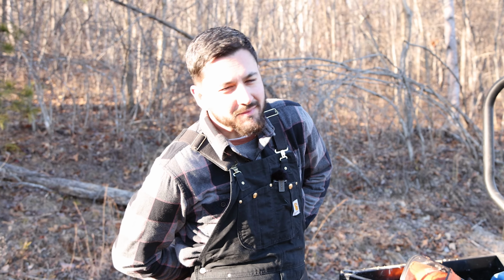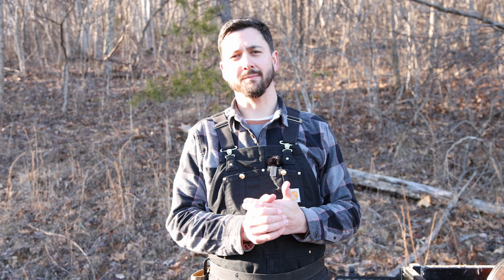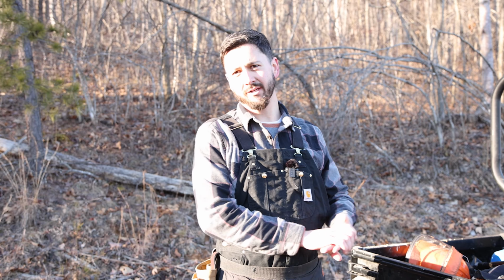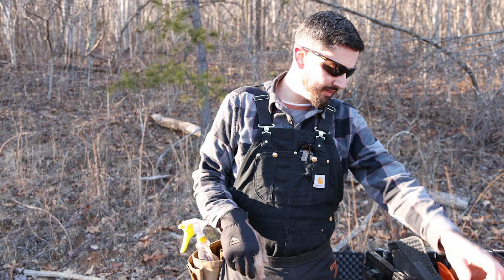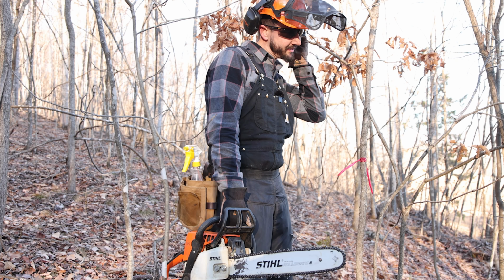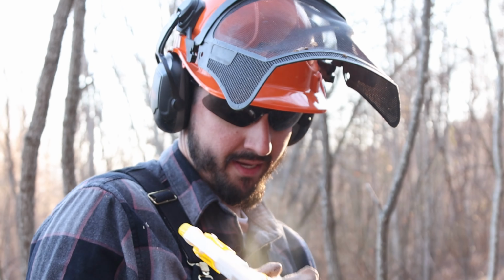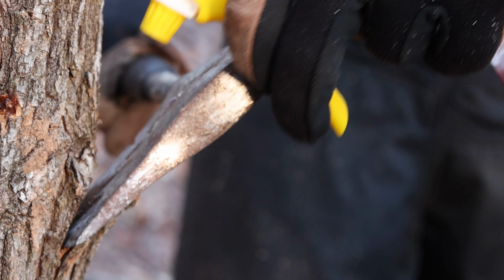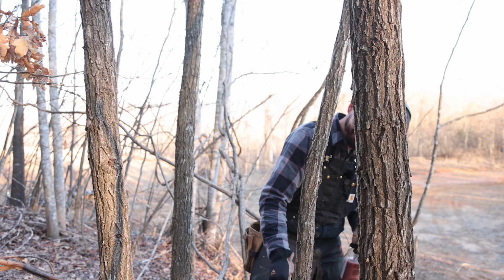Timber Stand Improvement (TSI): Releasing a White Oak for Future Acorn Production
In this video, we use a chainsaw to accomplish three things: release a white oak so it can grow bigger, stronger, and healthier, cut a little firewood in the process, all while feeding whitetail deer immediately (browsing on the tops) and in the future in the form of mineral stumps. We also use the "Craig Harper Cocktail" to girdle and spray and hack n' squirt trees in the process. A little chainsaw therapy and sweat equity goes along way in creating productive wildlife habitat!